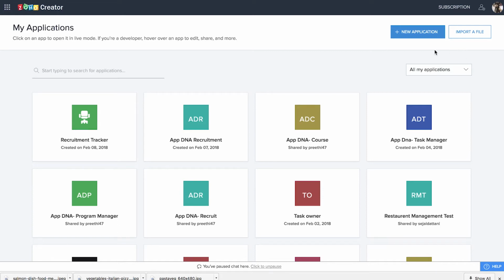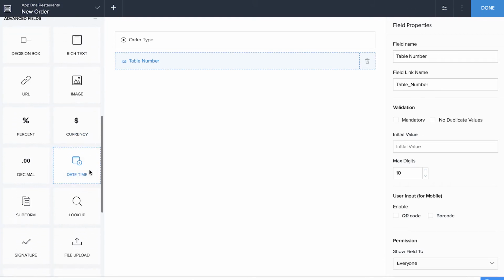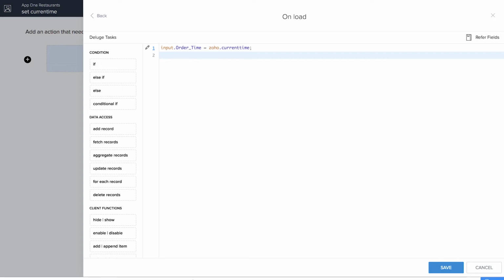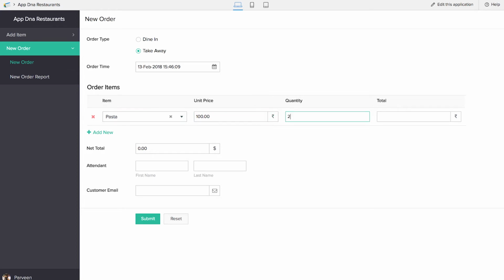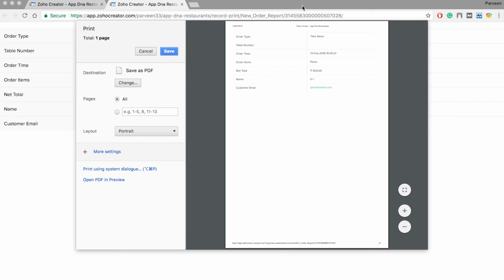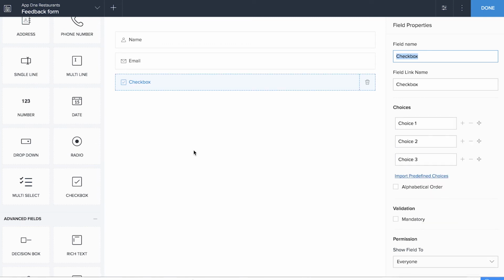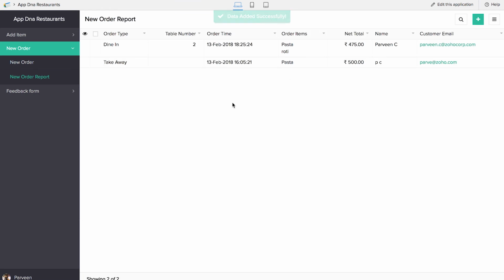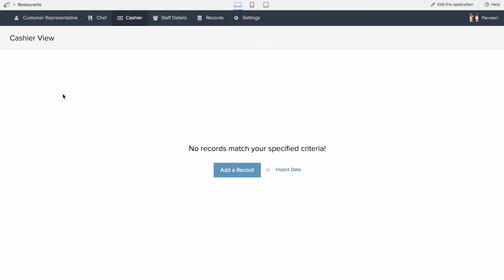Restaurant Management App | Restaurant management app for beginners | App DNA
Learn how to build the best restaurant management app for beginners in quick 5 steps.

Restaurant management software aids restaurant owners, and managers run their businesses from start to finish. Restaurant personnel utilize these technologies to keep track of inventory, payroll, orders, and analytics. Learn how to build a complete Restaurant management app in quick 5 steps.

1. Capture menu items through a menu form built on a drag and drop form builder.
2. Take order.
3. Calculate order total price through a workflow.
4. Print invoice.
5. Send feedback mail to the customer through a feedback form.

00:00 Introduction
02:45 Capture menu items
03:41 Take order form
10:20 Calculate total price
16:05 Print invoice
19:34 Send feedback mail
24:49 Quick demo

Low-code can be learnt even without a programming background.